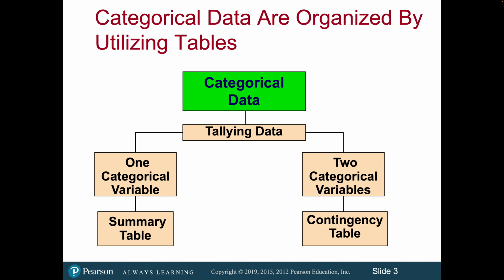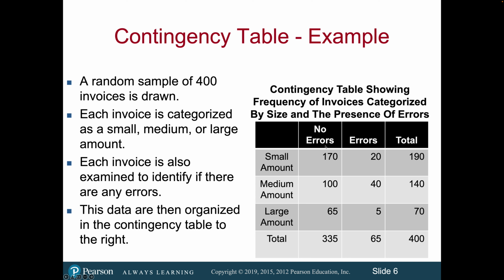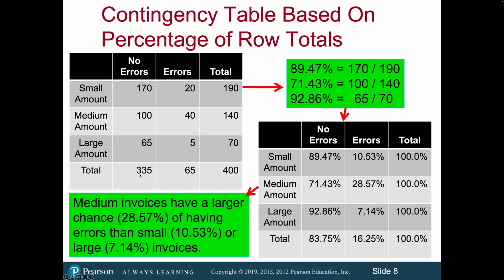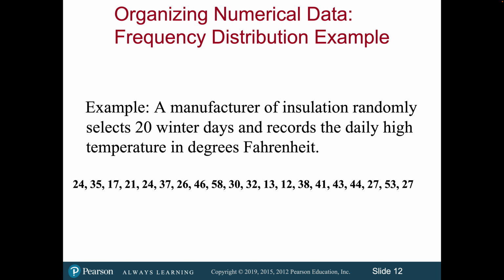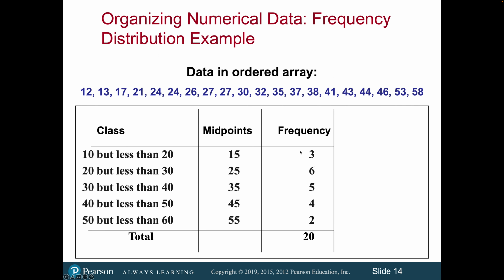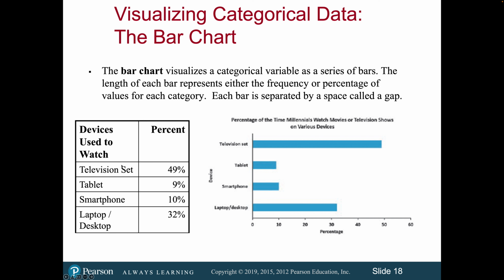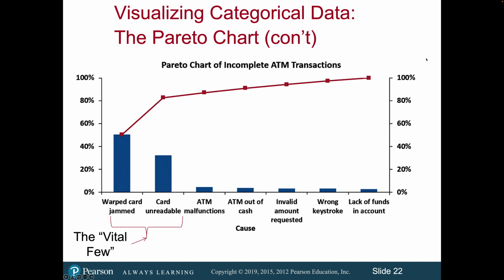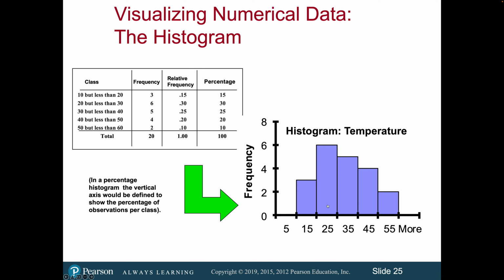V4 Lesson 1 STAT1800